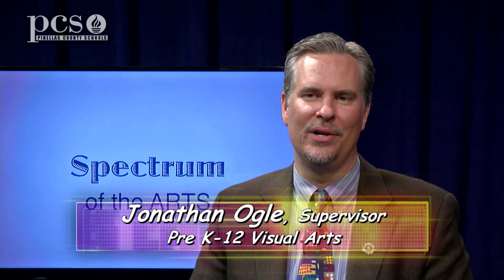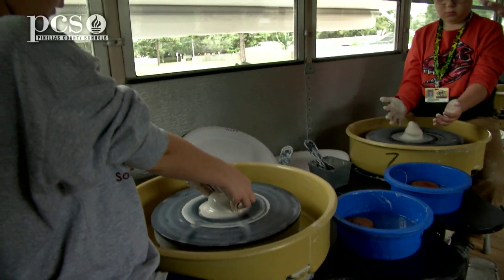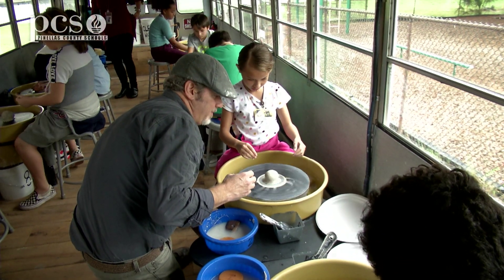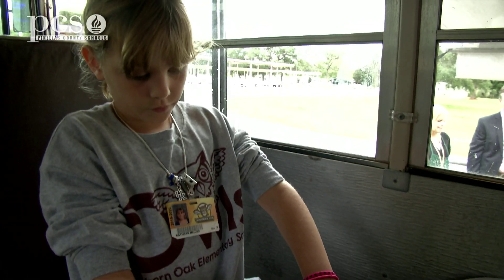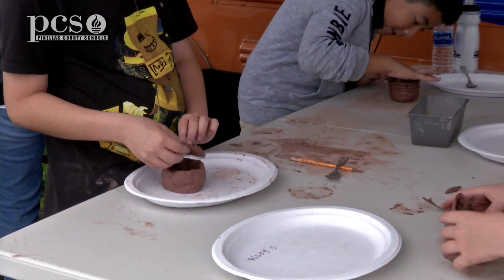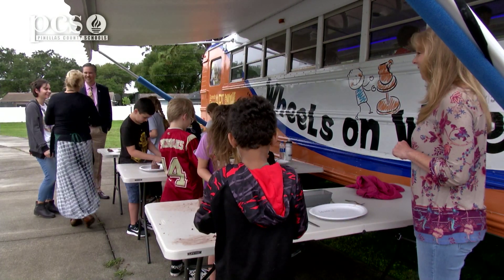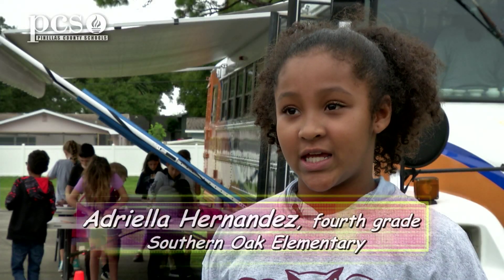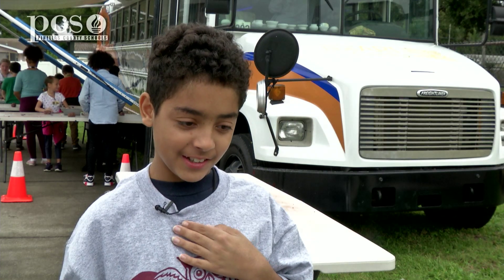Southern Oaks Elementary students work with clay on Dunedin Fine Arts Center Wheels on Wheels!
In the November 2019 edition of Spectrum of the Arts, we feature  Dunedin Wheels on Wheels a mobile clay art studio! The Dunedin Fine Arts Center’s Wheels on Wheels is explored as Southern Oaks Elementary students test their skills working with clay.